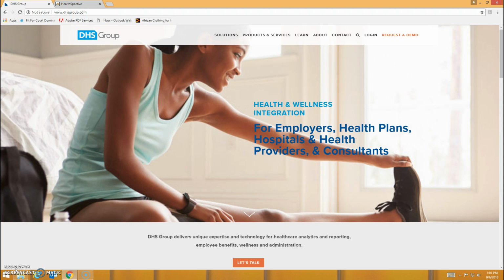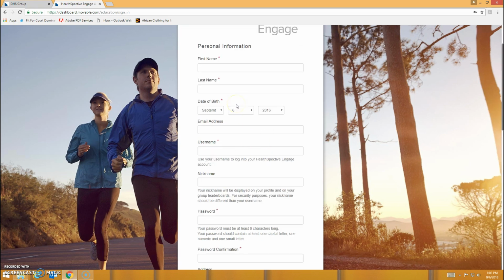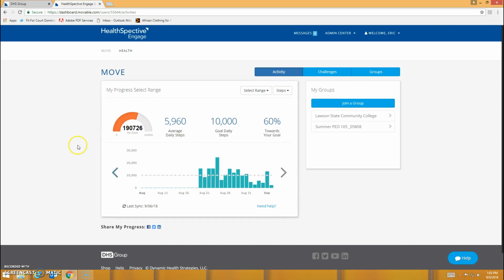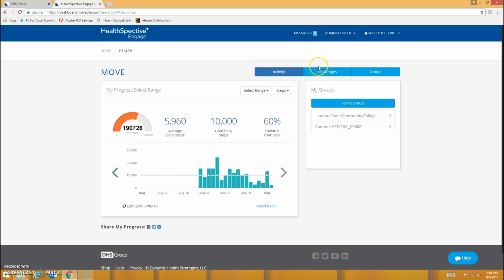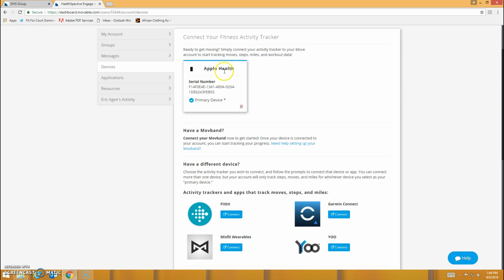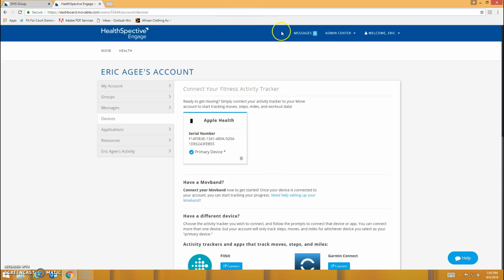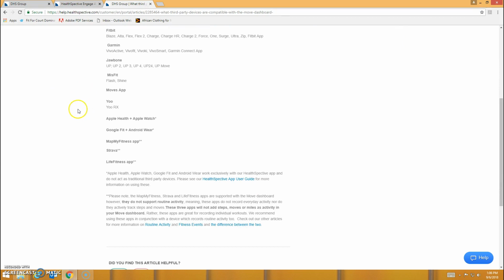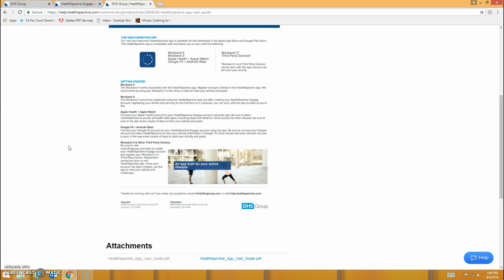How to set up an account/device 2018